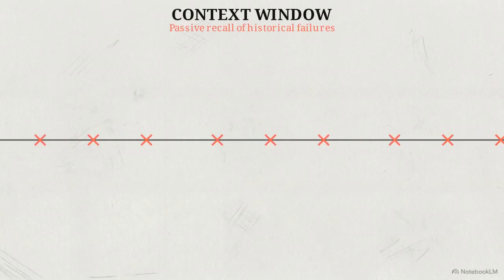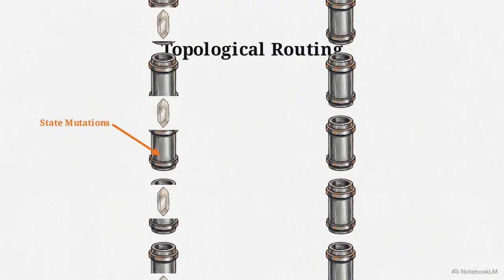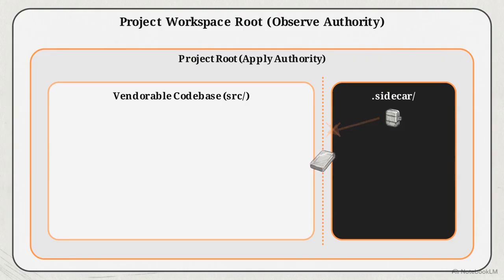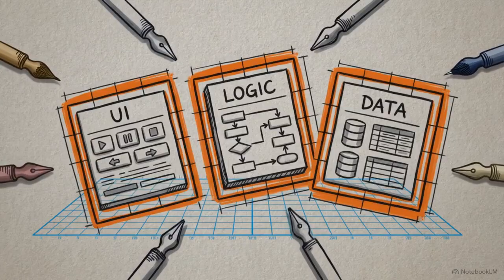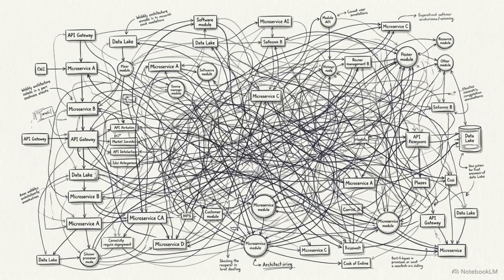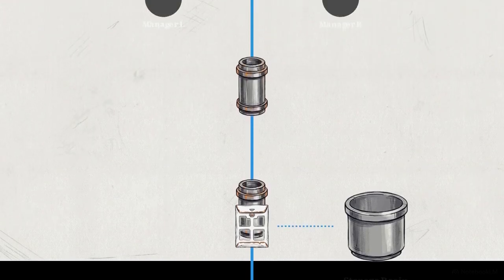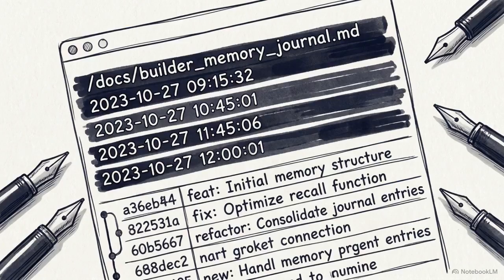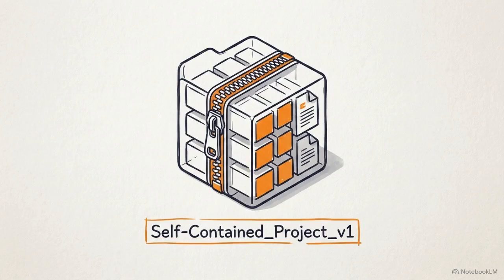Constraint Fields & Bounding Agency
This is me thinking about what I am building again. Each of these videos are me having a conversation with myself. This is how I sketch my ideas and journal. You can see the current project that this particular Builder Constraint Contract is being developed within.